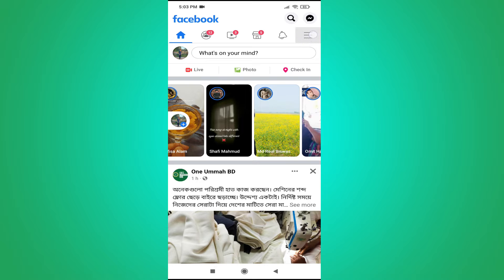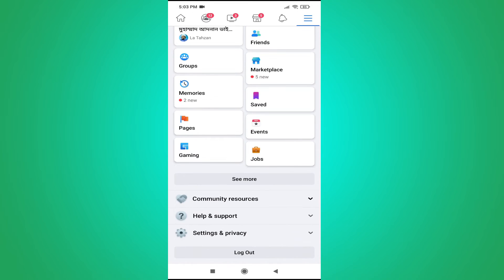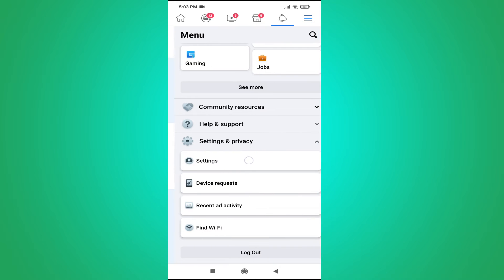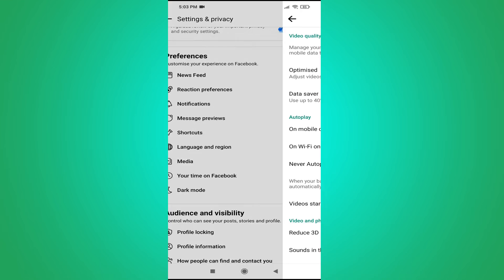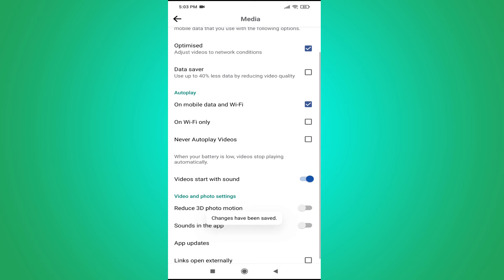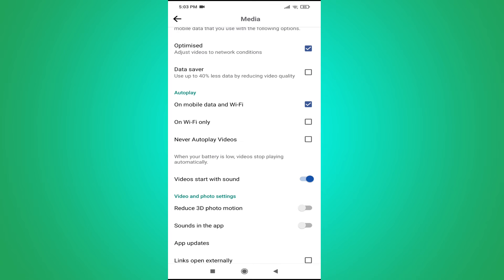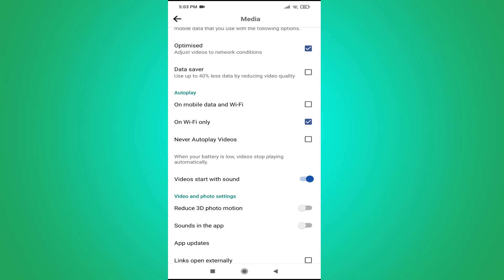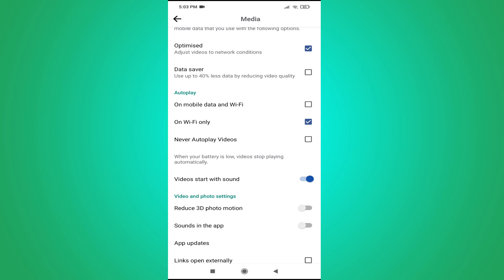How to Turn off Autoplay Video on Facebook 2022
How to turn off Autoplay Video in Facebook | stop autoplay videos on Facebook 2022

This video will show you  how to stop autoplay video on Facebook. Today I am sharing exactly how to turn off autoplay video on your Facebook app .